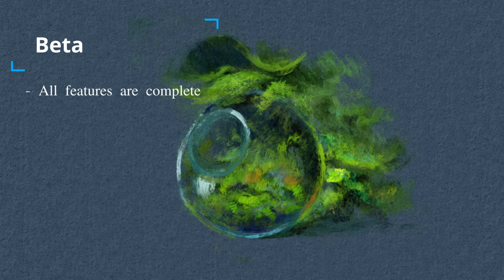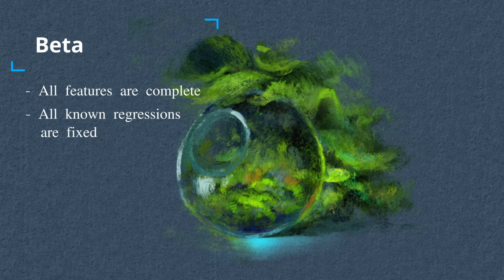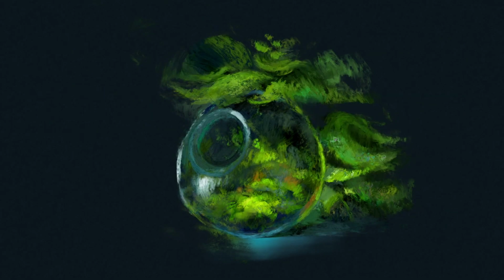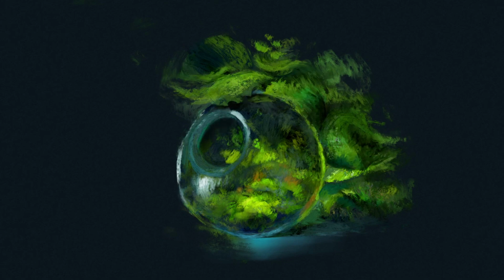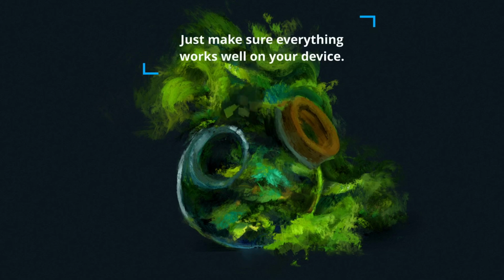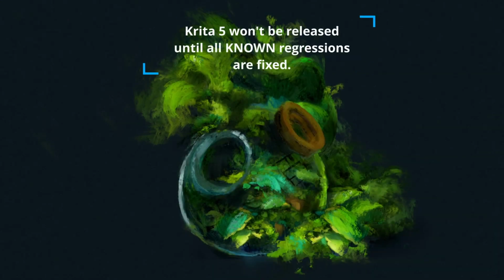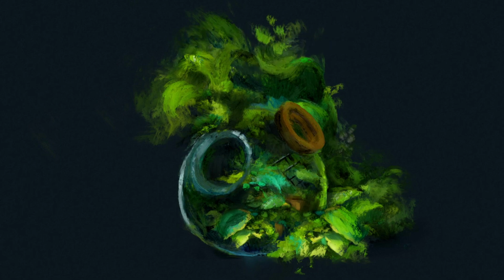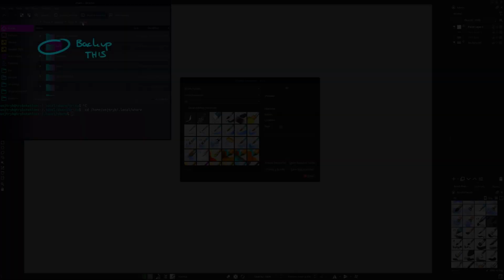Krita 5 beta is finally OUT! | free brushes for testing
After long wait, the beta is here to test. In this video I present you my small, experimental brushpack with presets presenting new texture modes and smudge engine modifications, as well as talk about why it may be a good idea to participate in testing.

00:00 - Krita 5 released
00:15 - Free brushpack
01:08 - What is beta
02:52 - Help with testing
03:26 - Summary